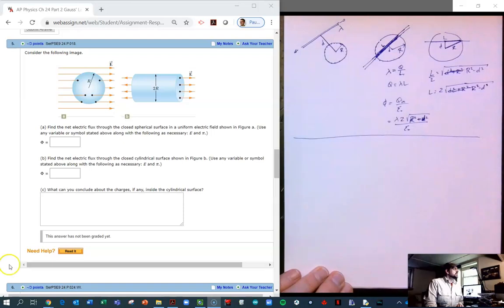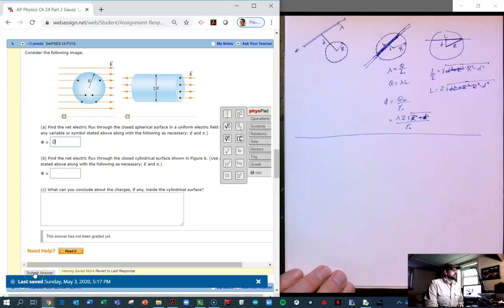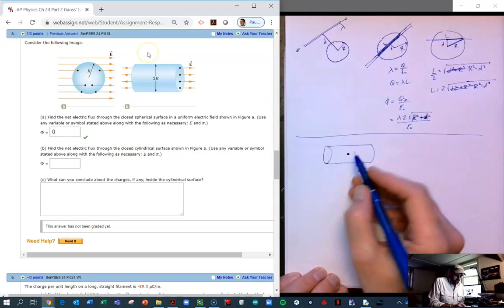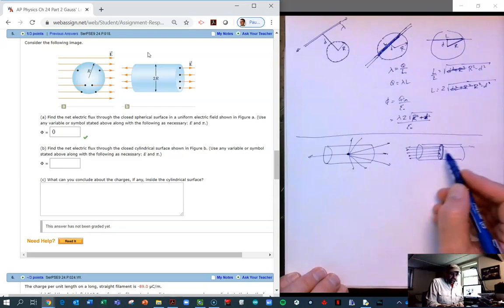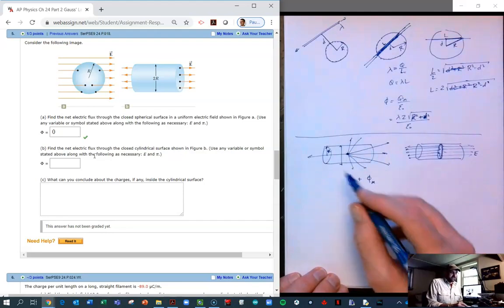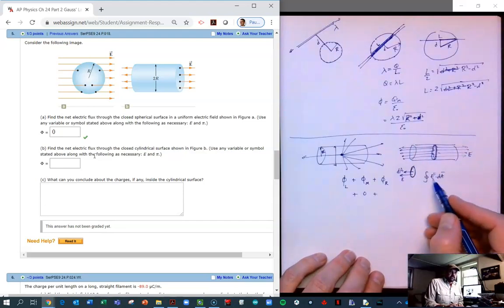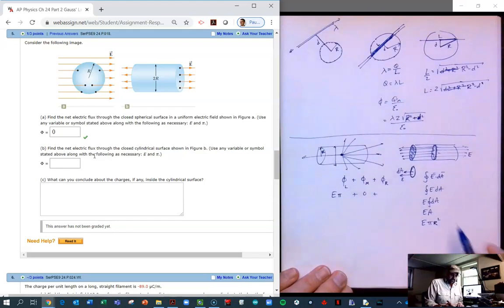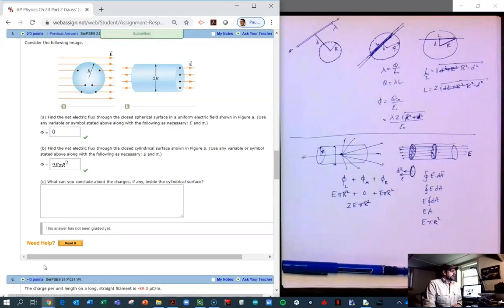Solution to Serway and Jewett's Chapter 24 Problem #18 on Gauss' Law